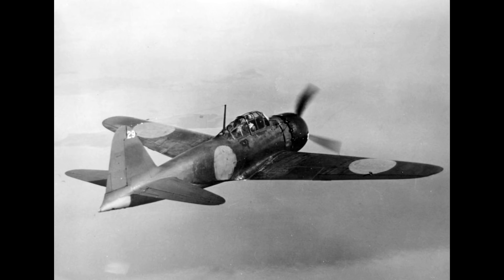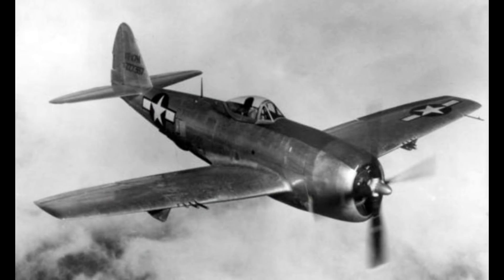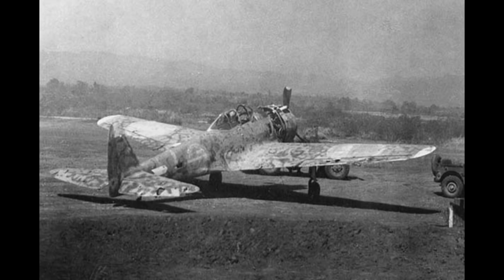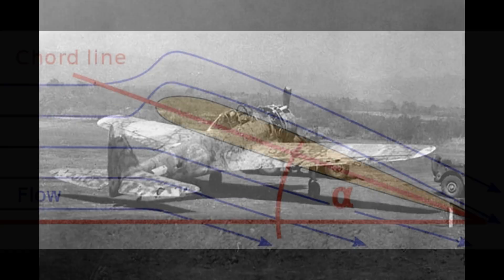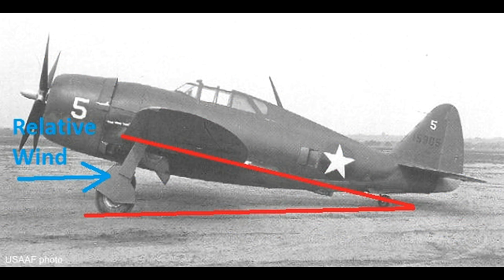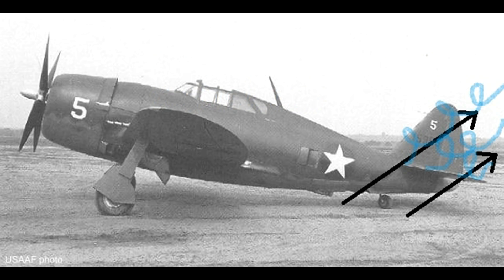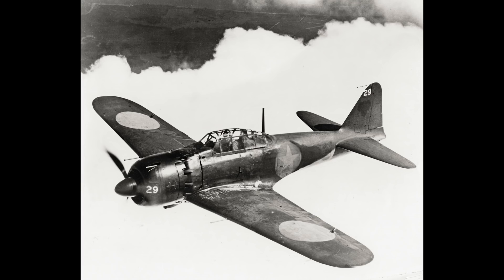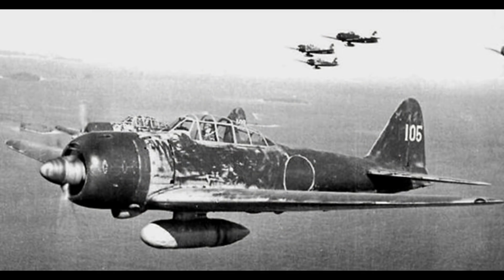Mitsubishi A6M Zero, an interesting fact few people know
The tail of the A6M Zero is fairly unique among WW2 fighters. In this video I'll explain why the designers chose to use this configurations, and why it works.